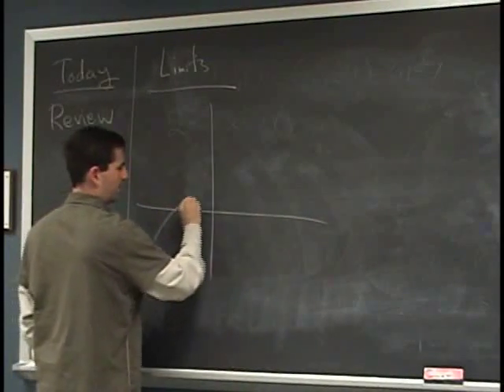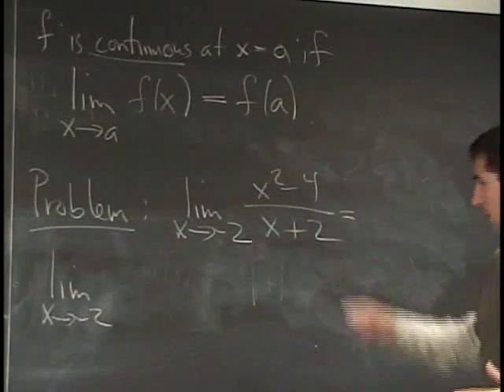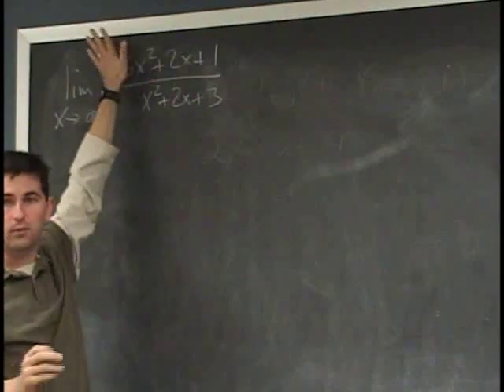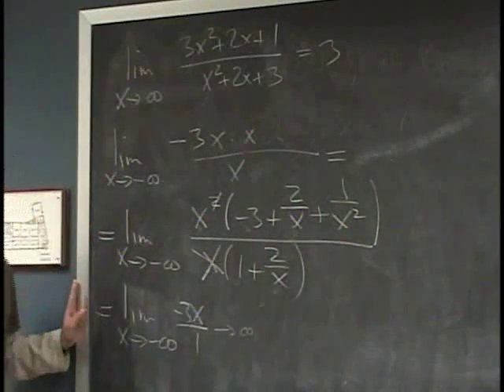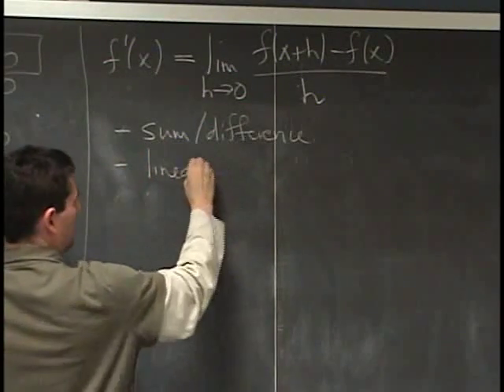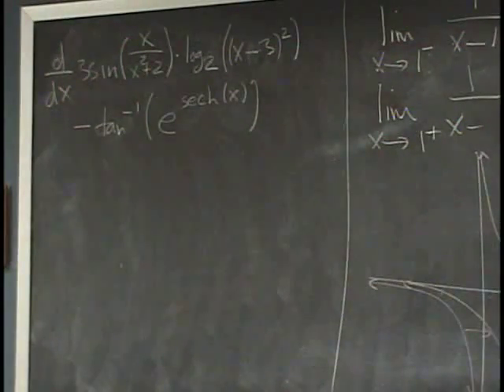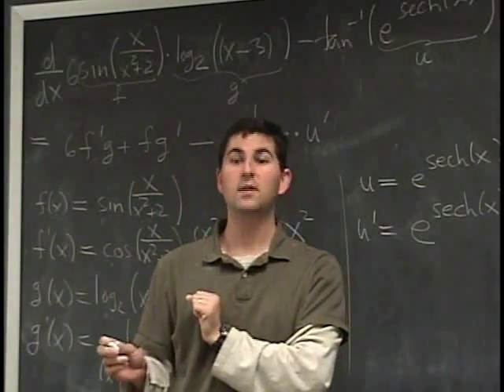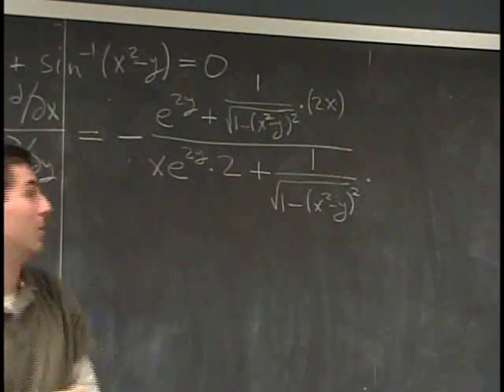Suffolk Fall 08 Math 165 Lecture 19: Boring Midterm Review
I do a quick summary of the course so far.